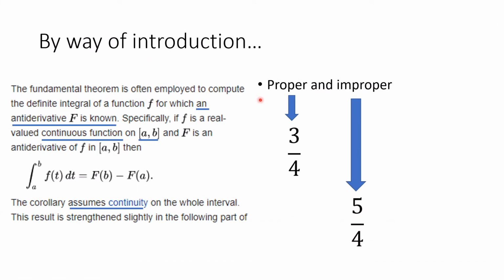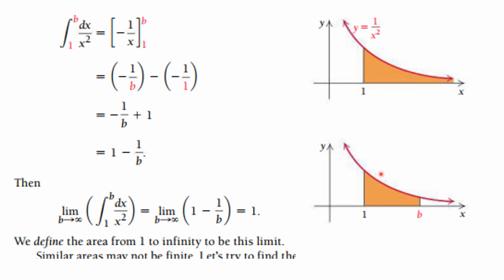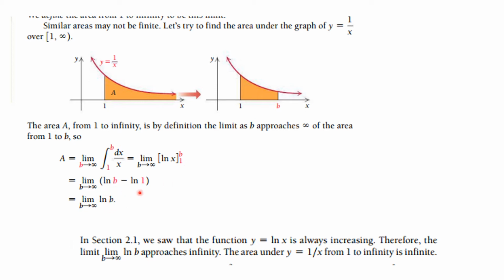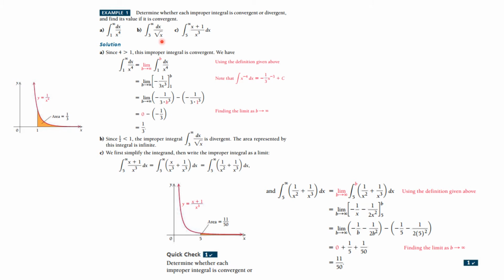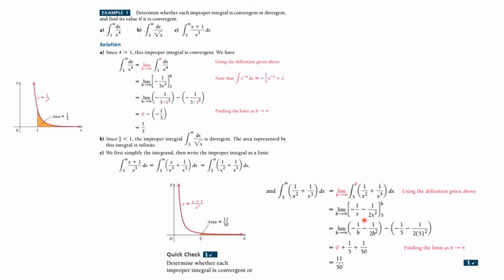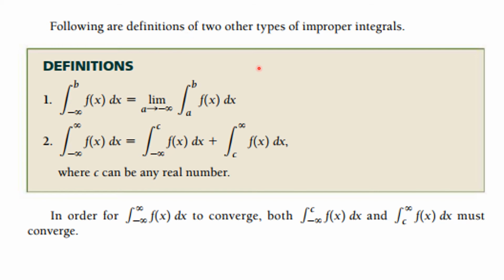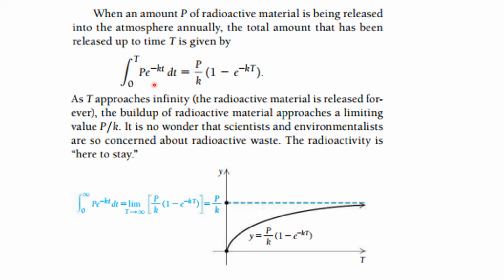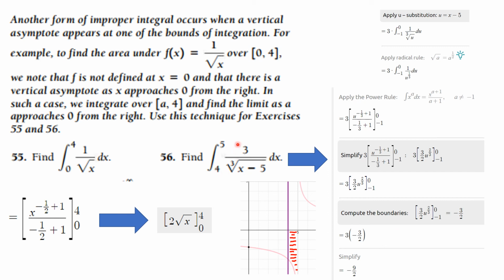2134 45 Improper integrals